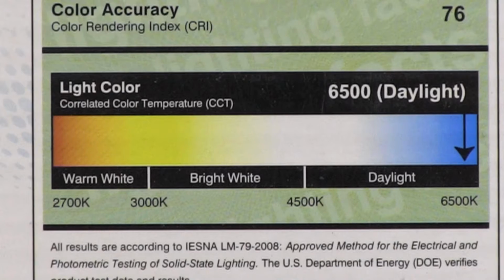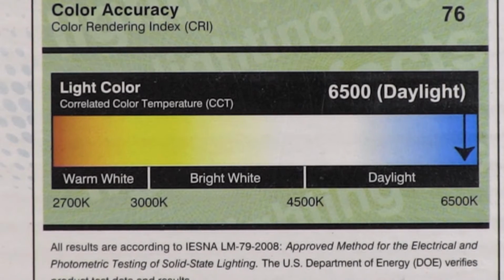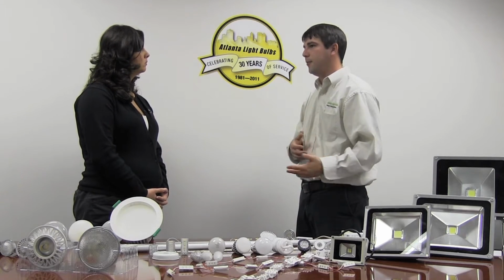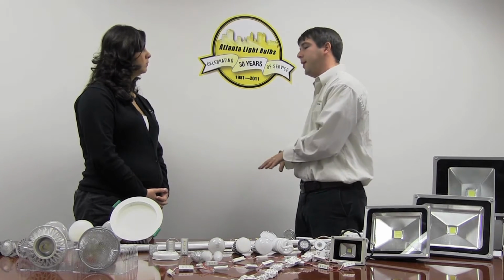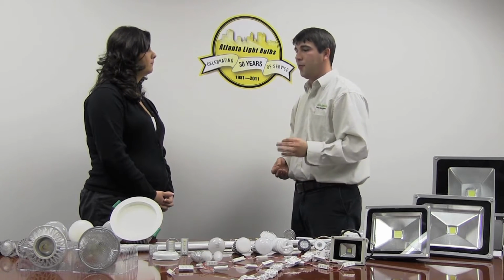All About LEDs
Join Walton EMC's Savannah Chandler and Atlanta Light Bulbs' Jesse Root as they demystify using light emitting diodes (LEDs) for common residential lighting. You'll learn what LEDs are, how they work, how to use them and how they save money, energy and landfill space.